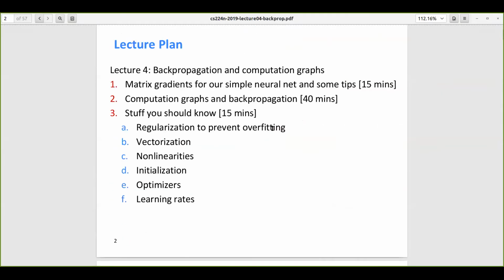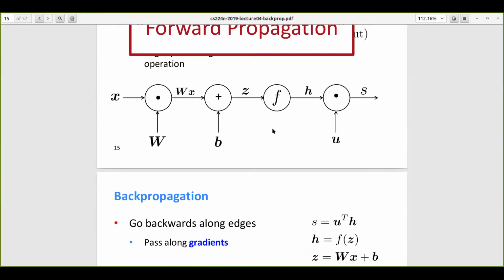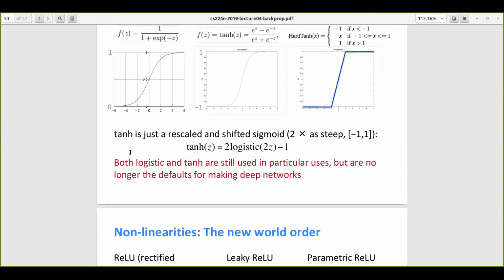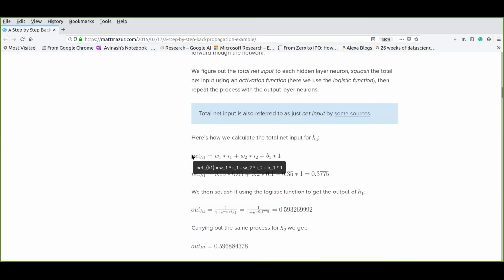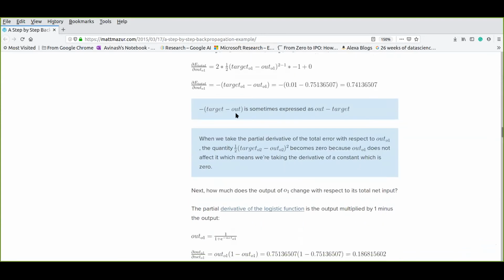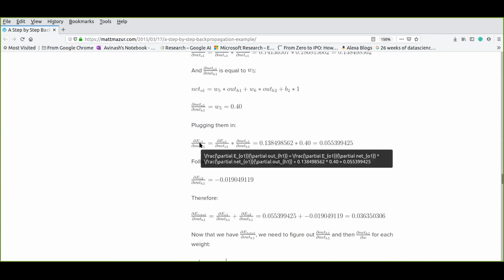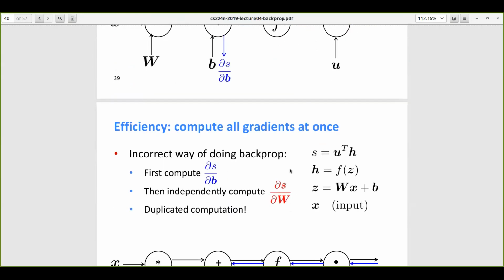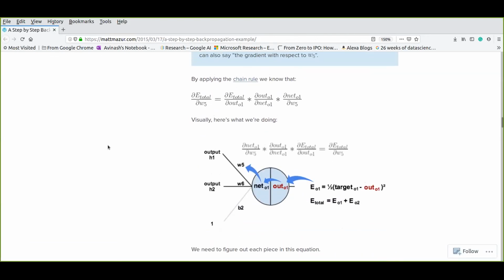TWiML x CS224n Study Group - Lesson 8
This is a recording of the CS224n Study Group on Lecture 5, presented by Avinash Kappa.